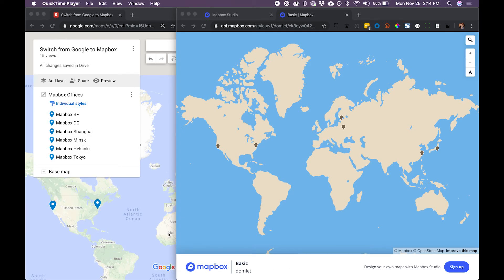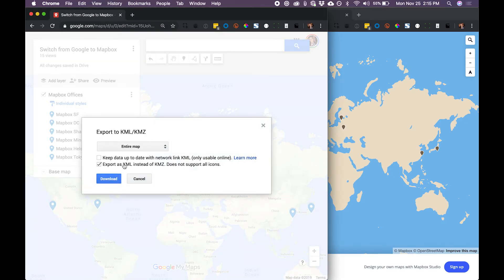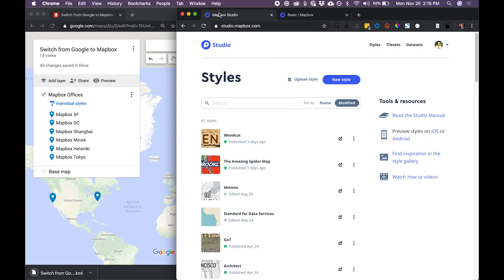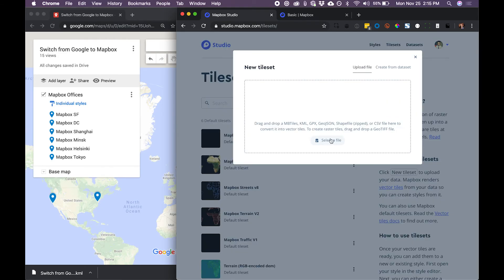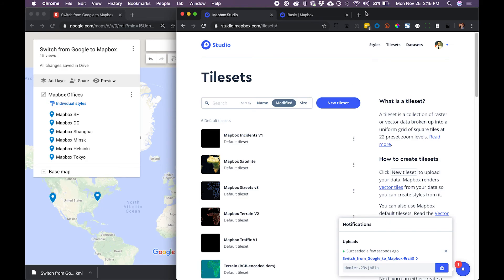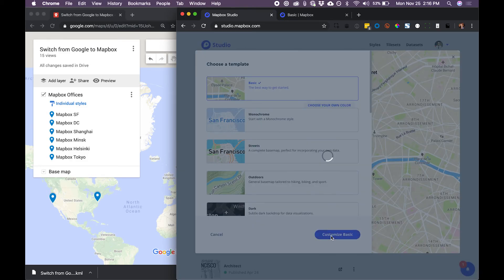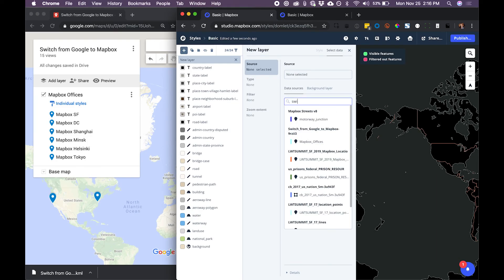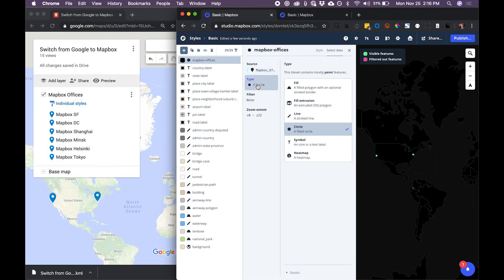How to switch from Google Maps to Mapbox in 90 seconds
You can easily export your data from Google Maps and import it into Mapbox using Mapbox Studio.